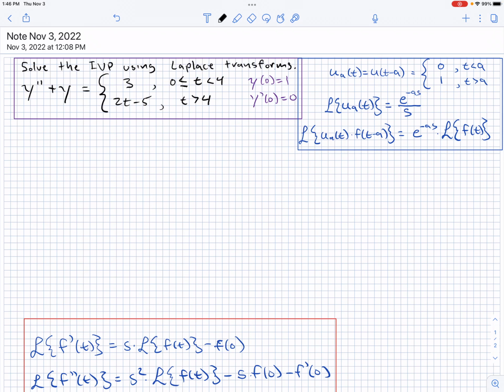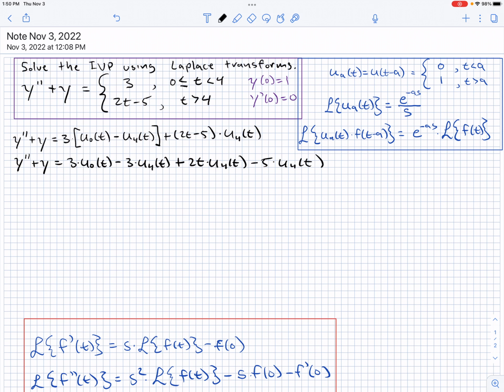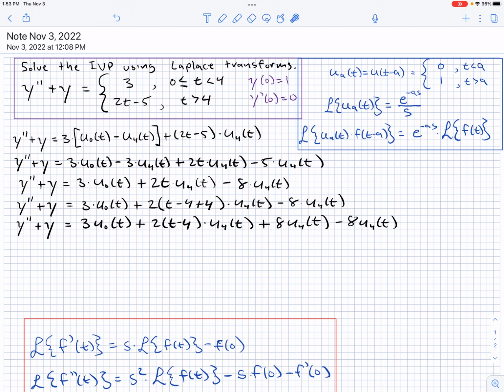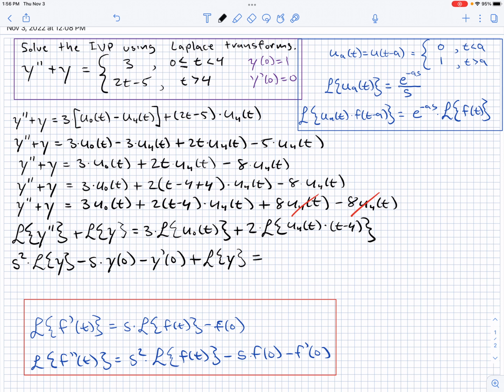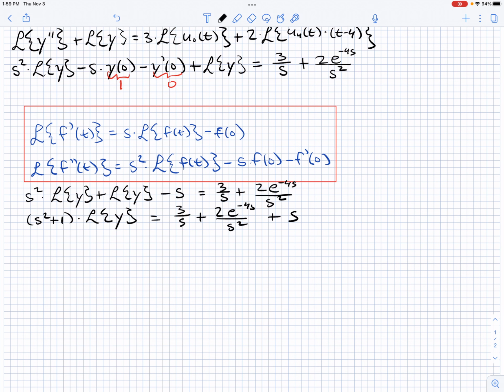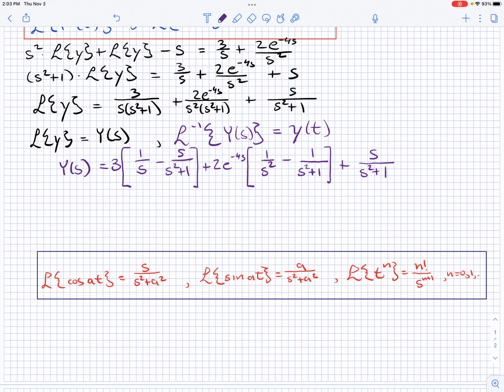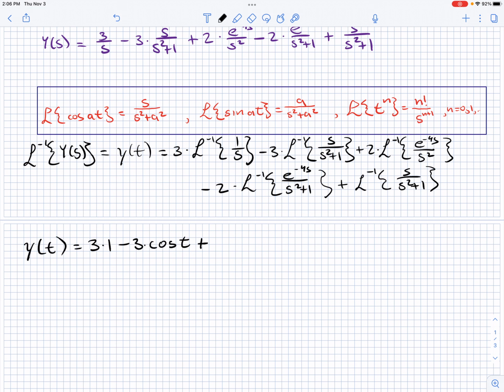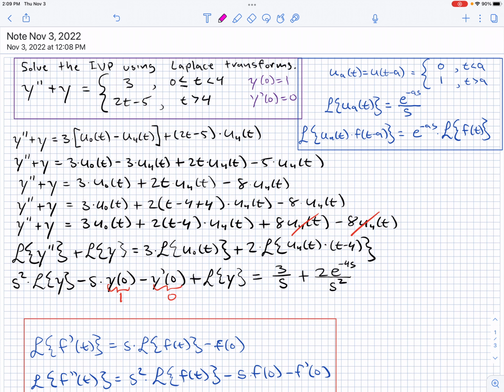Solving IVP Using Laplace Transform